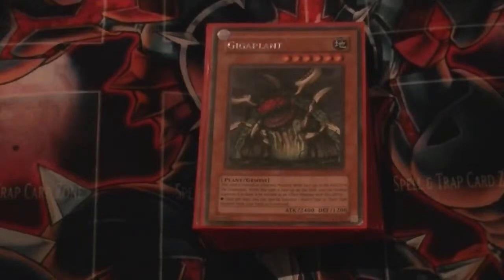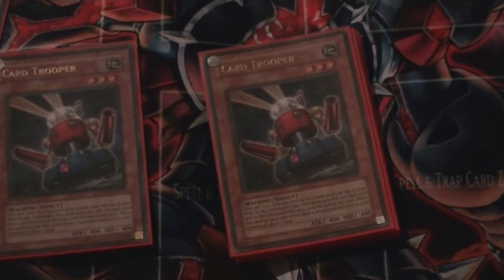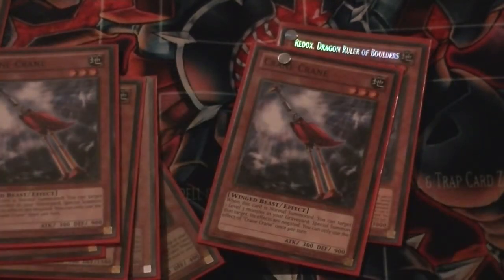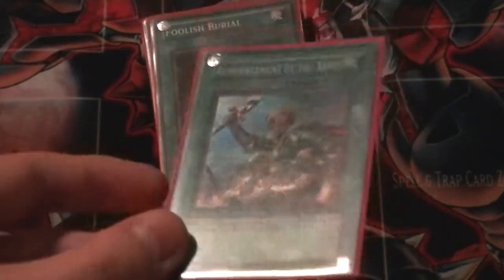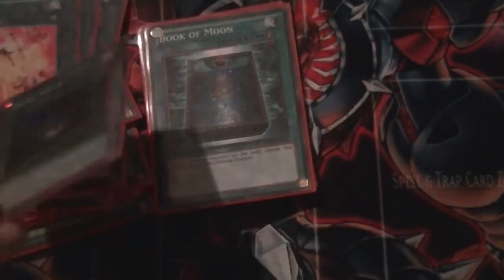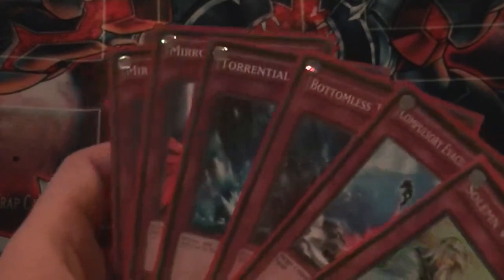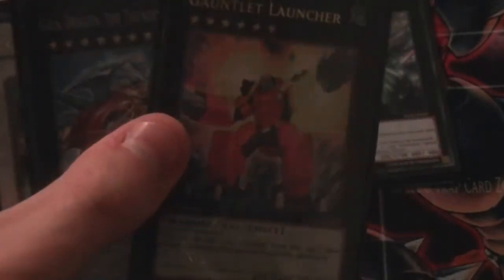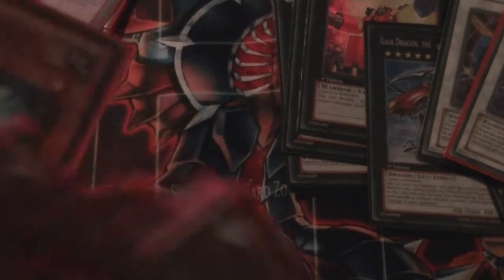Gigavise Deck Profile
My Gigavise deck profile - enjoy!